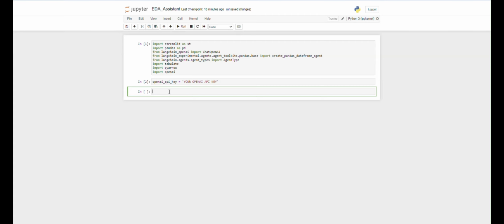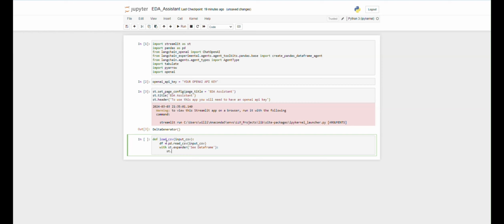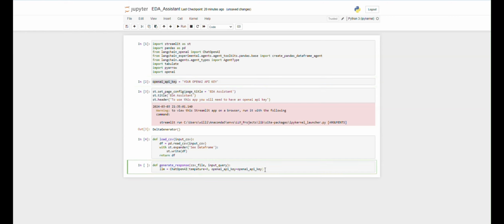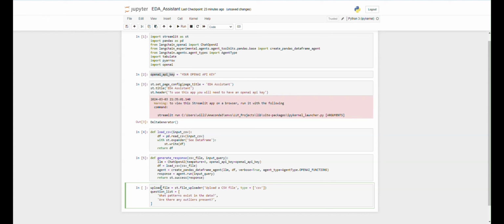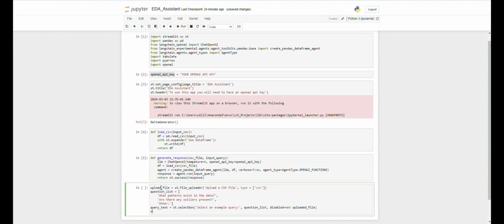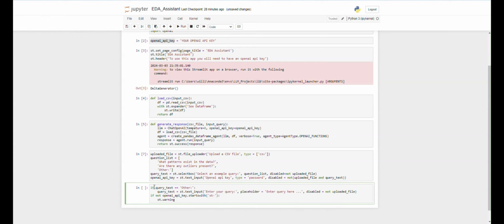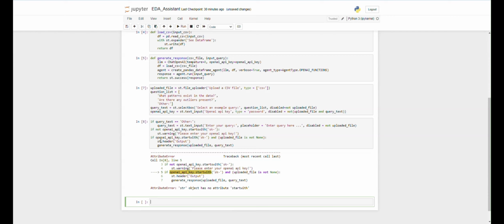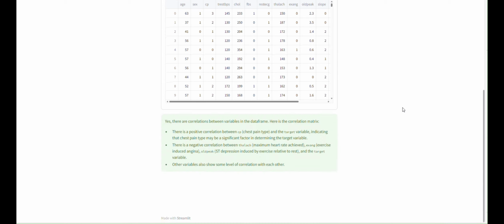Build your own Exploratory Data Analysis application with AI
Ready to unleash the power of AI on your data? Dive into this in-depth Python tutorial and build your own interactive data visualization assistant! Master the magic of GPT-AI to transform information into stunning visuals, answer your questions in natural language, and reveal hidden trends you never knew existed. Python coding experience is essential, but this step-by-step guide will equip you with the tools and knowledge to craft your personalized data companion. Don't just see your data, experience it through the lens of AI!